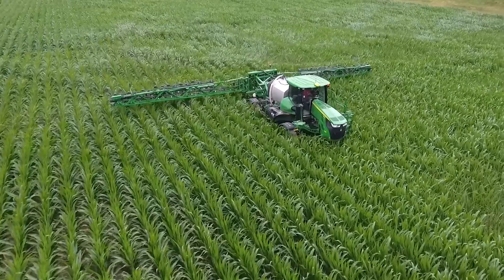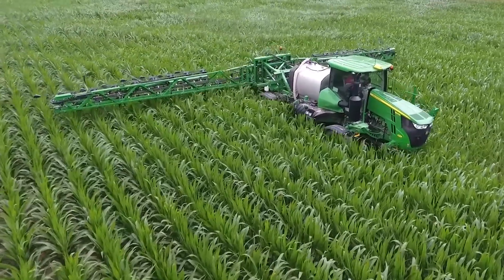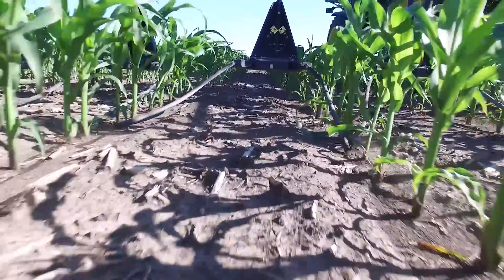Gaining Application Flexibiliy and Yield with 360 Y-DROP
Mark Roskamp and Randy Nester of Roskamp Farms in Manito, IL have been running 360 Y-DROP on about 75% of their acres for two years. After having a test plot reach over 300 bushels to the acre last year, they are now looking to incorporate 360 Y-DROP on 100% of their acres.